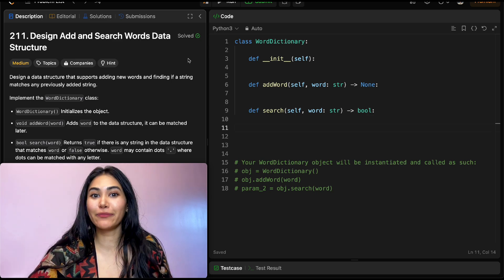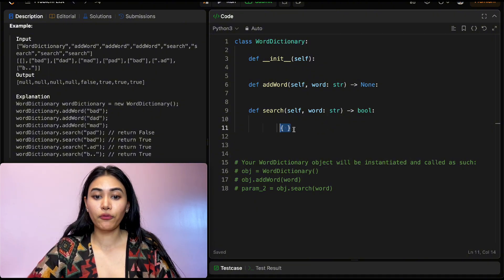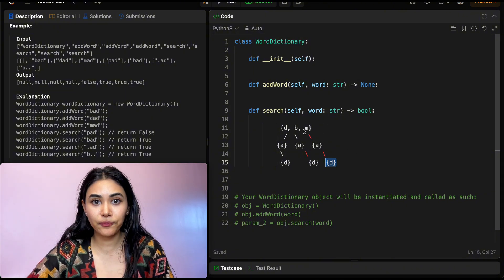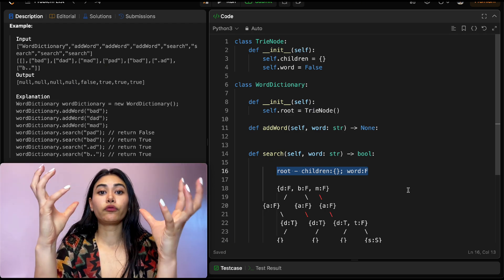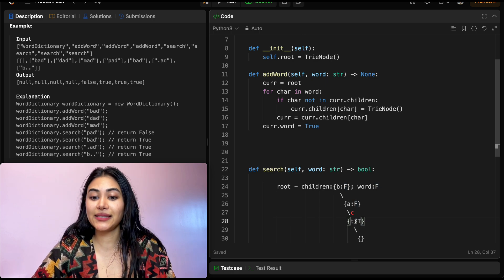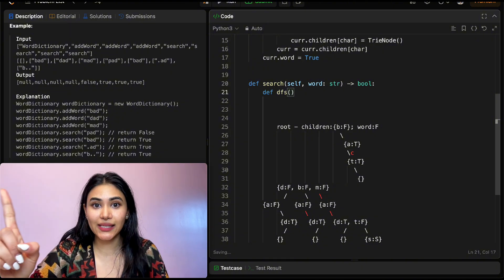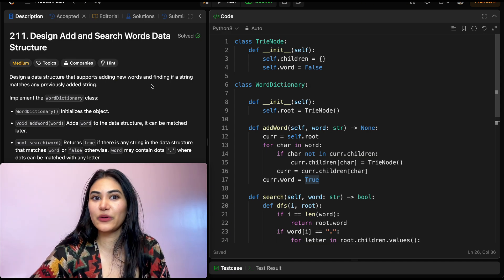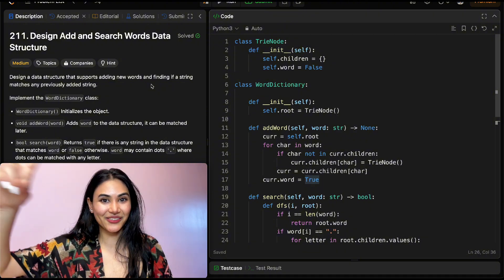Design Add and Search Words Data Structure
Explaining Design Add and Search Words Data Structure from leetcode in Python!

(Watch this first if you need to!:)) )

 LeetCode 211

@1:04 -  Example + Explanation
@3:46 - Add Code
@6:42 - Add Code Walkthrough with Example
@7:15 - Search Code
@11:04 - Search Code Walkthrough with Example